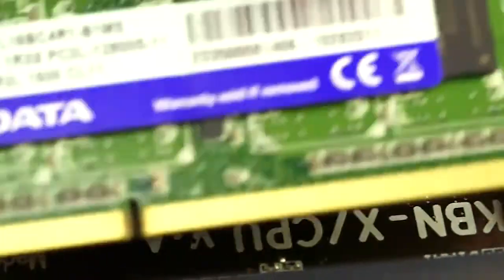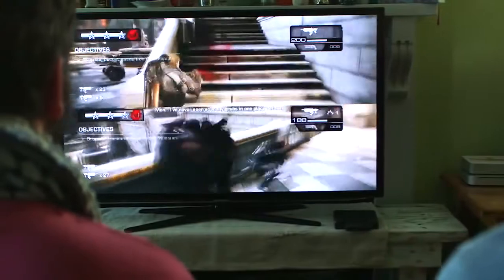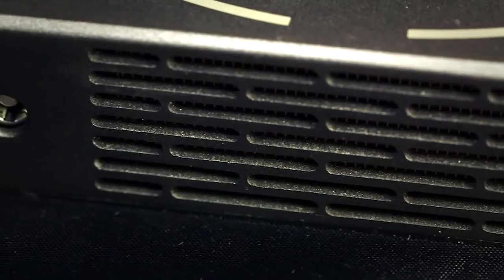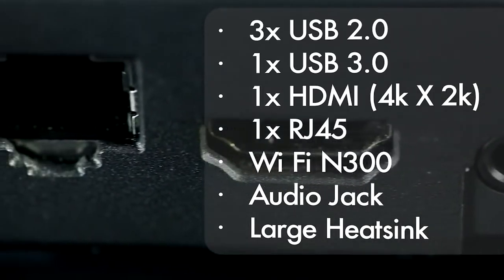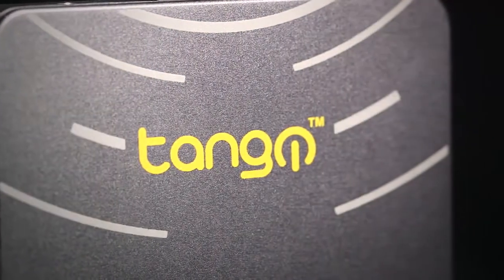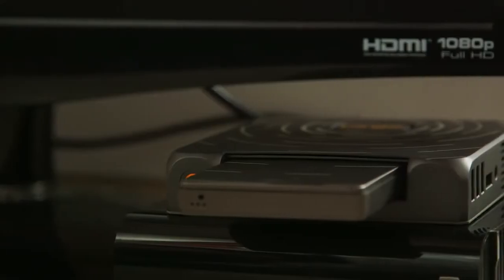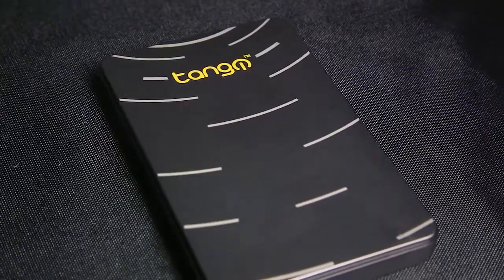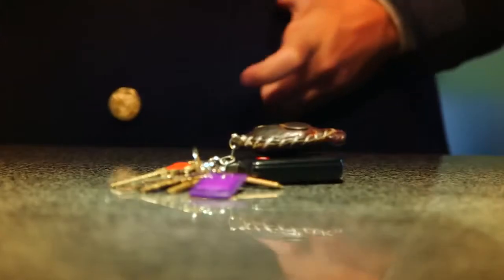Tango PC - Portable Mobile PC - Kickstarter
Welcome to the world's most powerful Pocketable, Officeable, Entertainmentable, Gameable, Windowsable, Linuxable PC

OK. we got a bit carried away on the title, but that's the shortest we could come up with.

We wanted to build a PC that not only was powerful and as functional as a desktop, but something you could take around with you in your shirt pocket or purse every day. To get to such a super small size without compromising desktop functionality, we had to go back to physics and develop a whole new patent pending technology inspired from the one used in space rockets by NASA. Our team has been working on this technology for over two years.

What's more, Tango PC can save you money. Instead of spending thousands of dollars on Computers at home and office, and not to mention HTPCs and gaming consoles, all you need is just one Tango PC which you can carry just like a smart phone. Replace the Computers, gaming consoles and IPTV boxes with inexpensive and tiny docking stations.

Additionally, you save on licensing costs on additional software that you need to keep on all those PCs.

That's truly a savings of thousands of dollars if you have multiple machines.

Tango™ consolidates data, apps, games and OS clutter with a single remarkably personal, hassle-free device with hands-free mobility.

We are a self-funded start-up based in California. Our product is ready with engineering samples built by a large manufacturer in Asia. We need to bring it to the market by placing production order with them, with retail packaging and with completed hard tooling.

Help us bring back the PC to the forefront of design refresh and be part of our campaign!